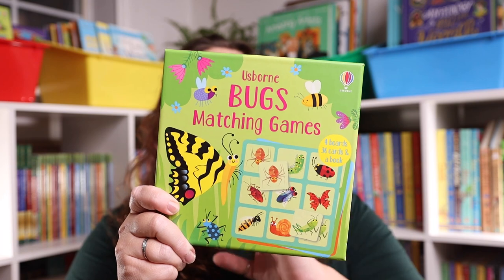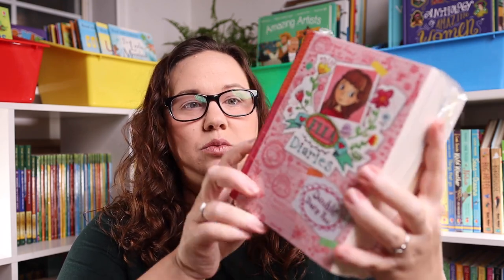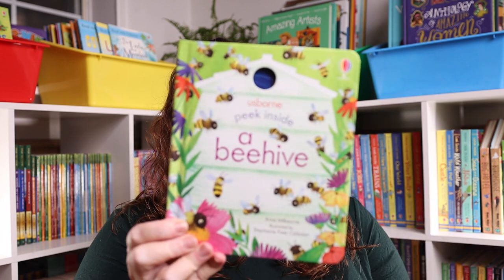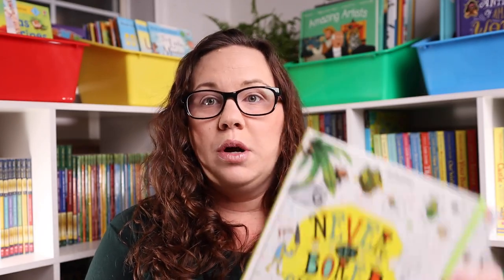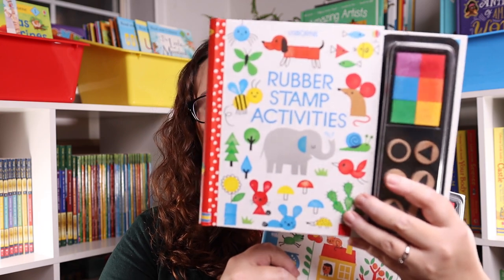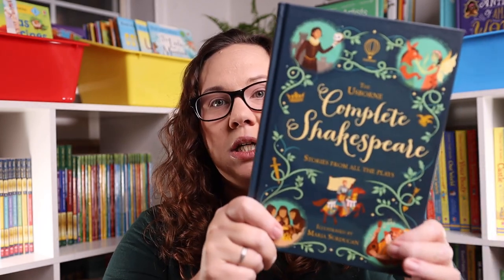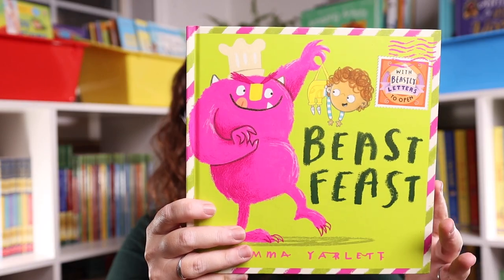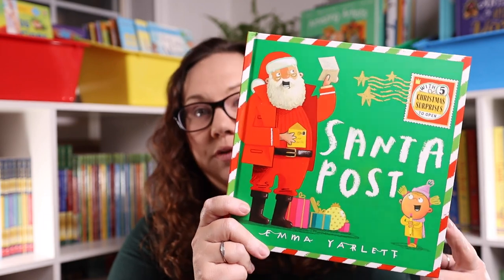Homeschool 'HOLIDAY' Haul: Usborne | Christmas 2020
I am sharing with you all everything I bought from Usborne for the holidays. Some of it is for our homeschool aka Christmas Schooling but most of it is gifts for all of the kids in our lives.